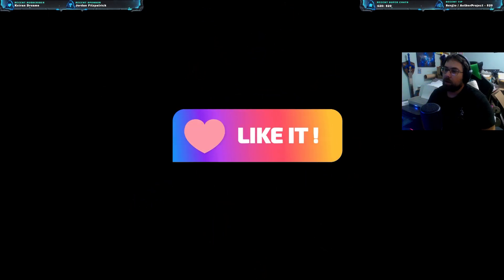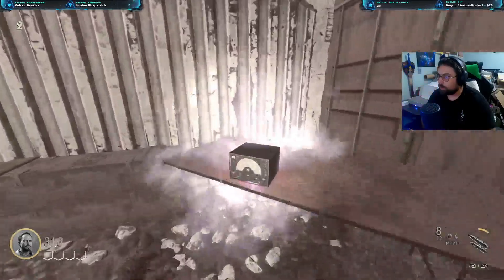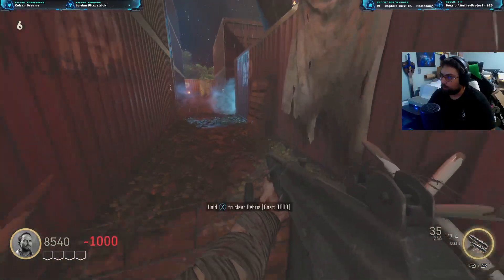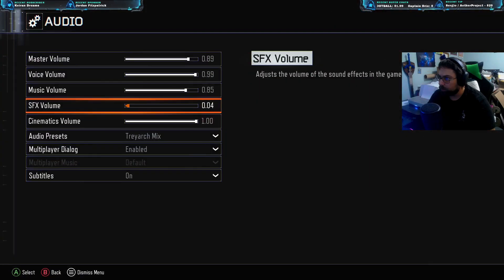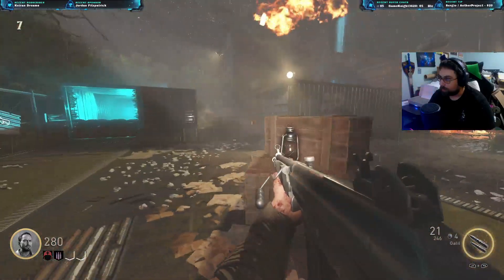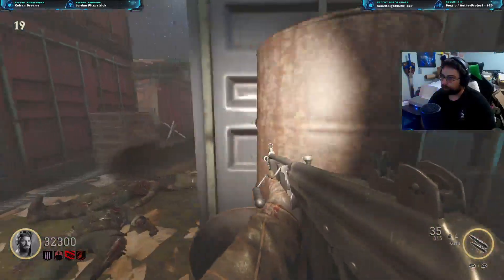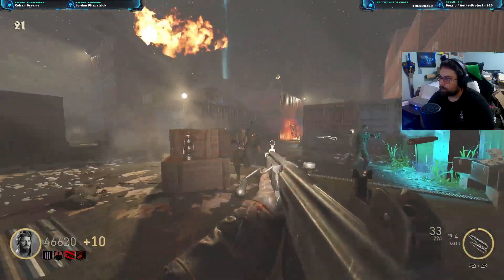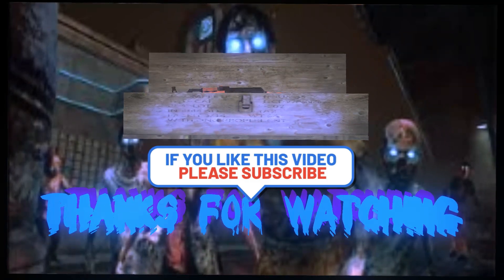RETURN TO SHIPMENT Black Ops III Custom Zombies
Twitter: WANNA KEEP UP WITH STREAMS OR RANDOM THINGS